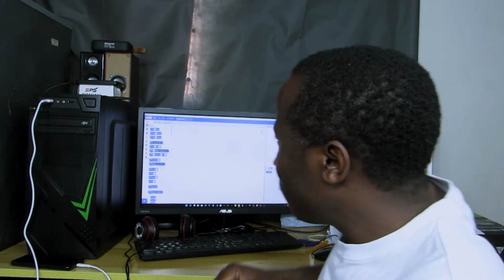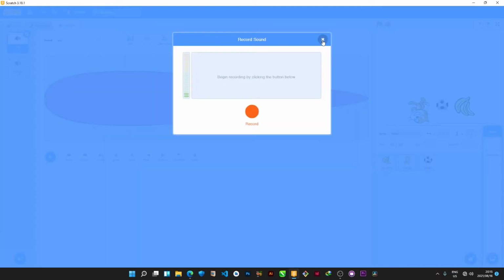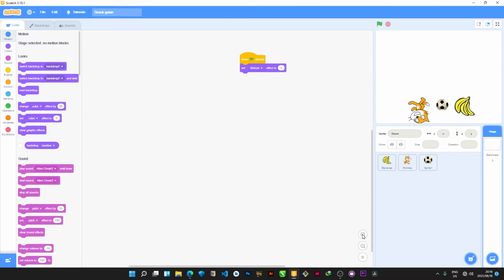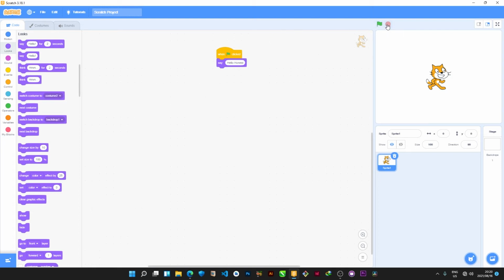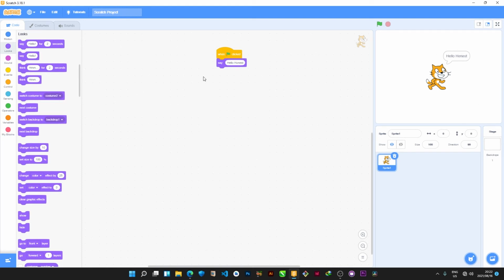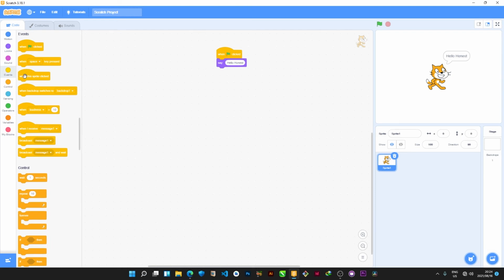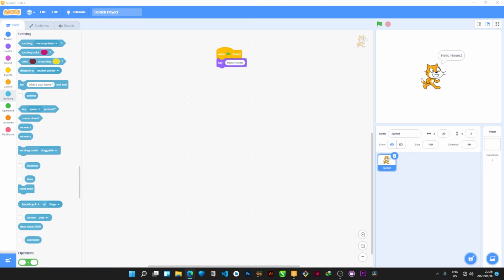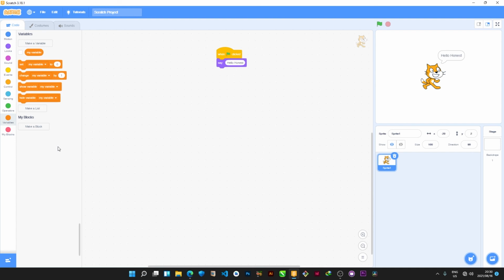Beginning computer programming for kids in scratch | Part 3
This is an exclusive platform for sharing, a reasonable host of computer and tech skills.
You shall learn how to code, AKA Computer programming and solve real world problems,
whether you know how to turn on a computer or not.
You shall learn video editing, color grading, shooting using the industry's leading softwares all for absolutely free.

Visit Our YouTube Channels and Facebook Pages to Learn Computer Programming, Video Production, Graphics Designing
You will also learn About your healthy on Our Sister Channel Infinite Healthy all this for absolutely free.
for tutorials by leaving your messages in the comment sections.

Family Friendly